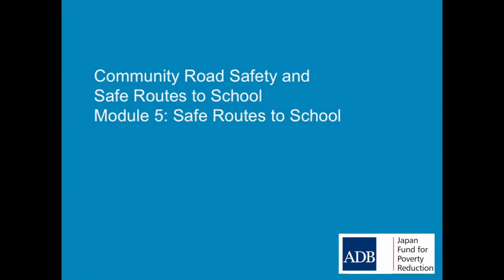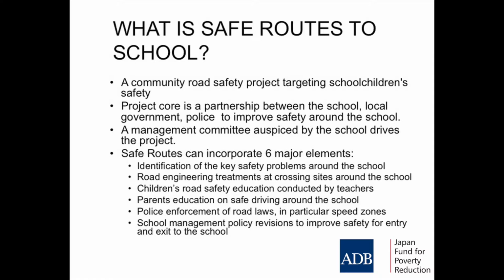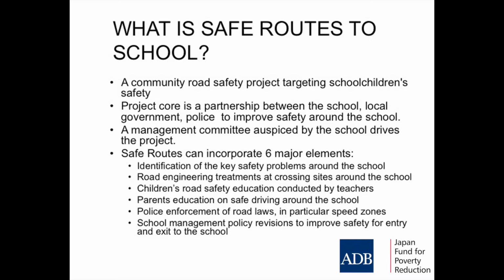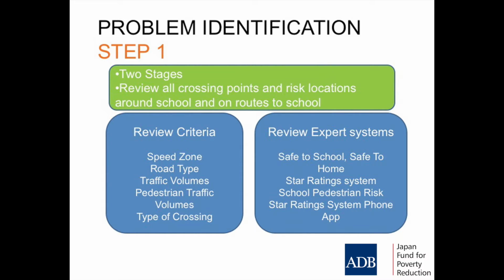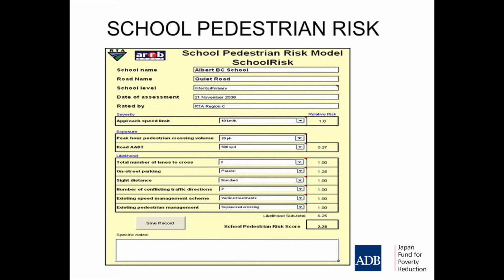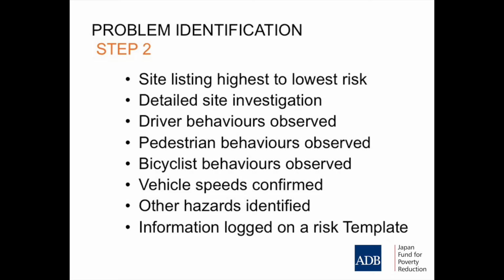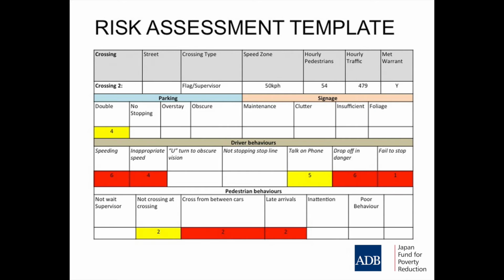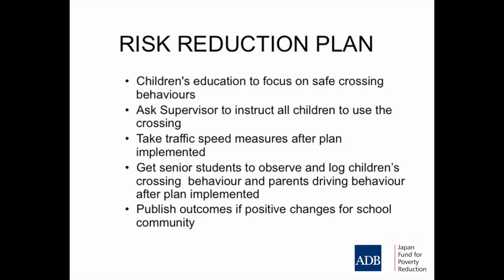Community Road Safety and Safe Houses to School 5: Safe Houses to School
Speaker: Ray Taylor, Community Road Safety Expert

Safe Routes to School is an international movement that creates community road safety projects targeting schoolchildren’s safety. The core of the project is a partnership between the school, local government, and police to improve safety around the school. This module outlines the key elements of a Safe Routes to School program and presents it as one example of a community road safety project.